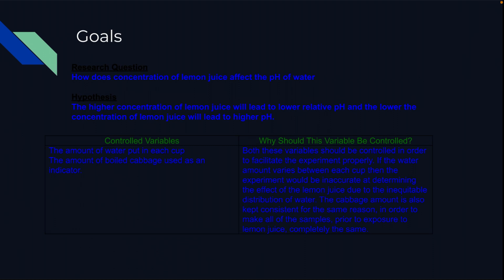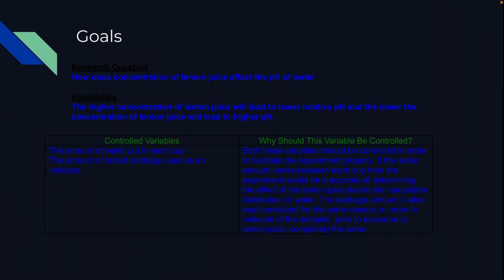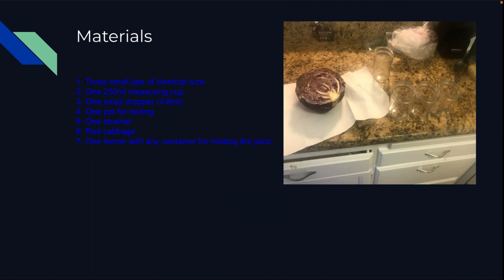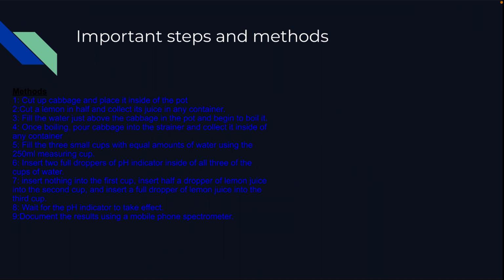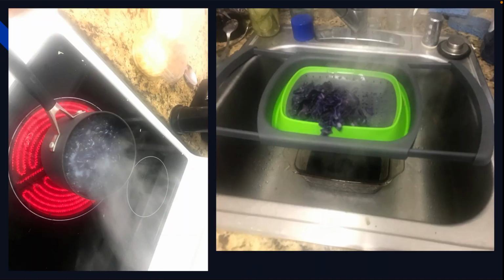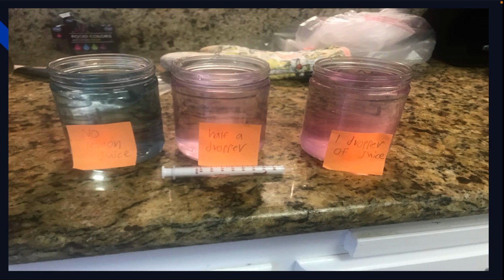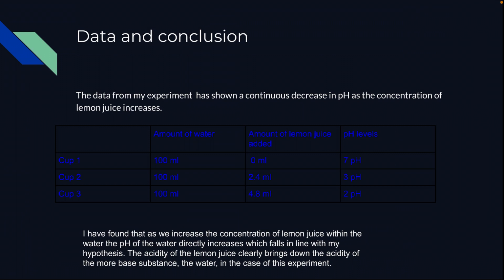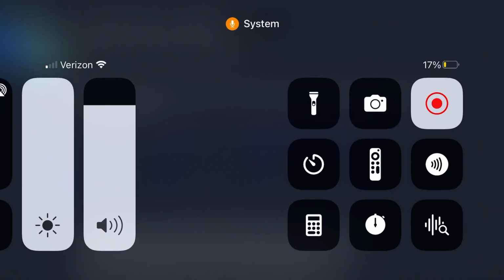Cabbage pH indicator experiment - Simon